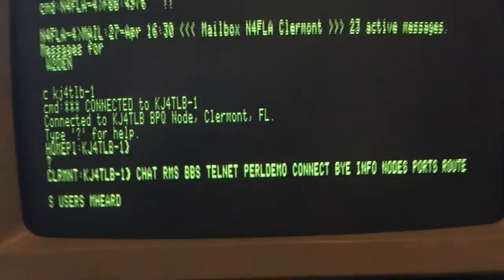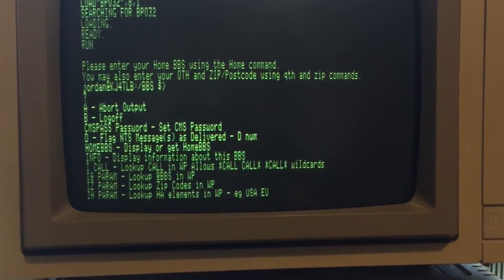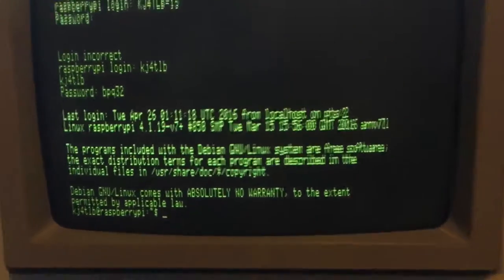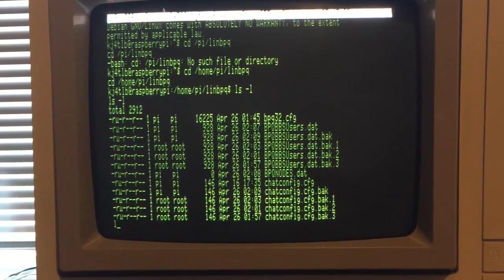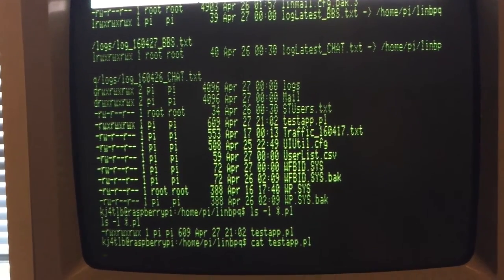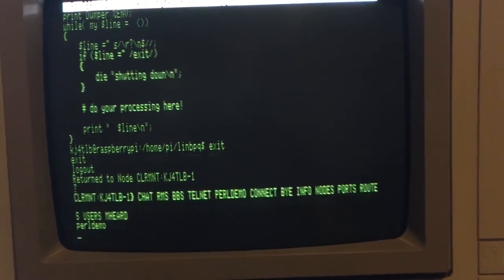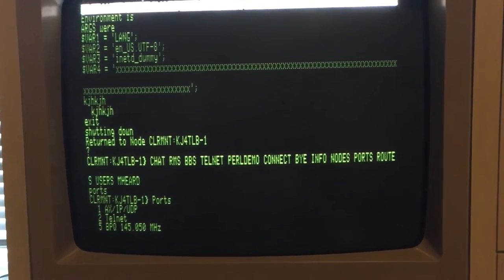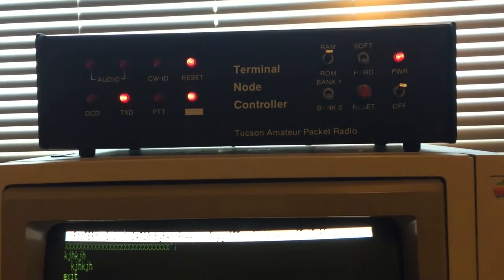Apple II Testing Linux BPQ32 Packet radio BBS for the Rasberry PI Ham Radio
Representing some early work and testing with BPQ32 linux edition for the rasberry pi with a TNCpi a hardware packet tnc for the raspberry pi using the Apple II with a TAPR TNC over a 2M VHF radio connection at 1200 baud.